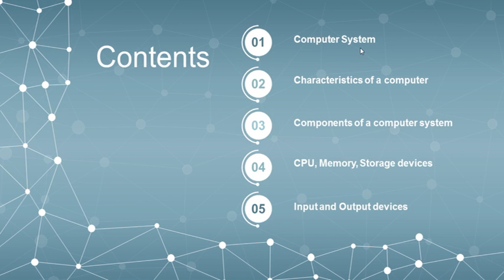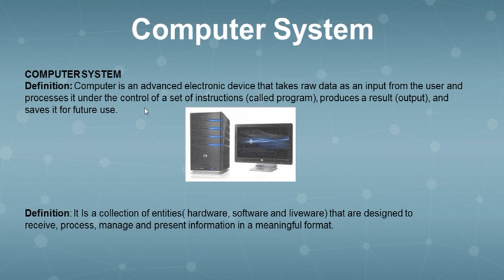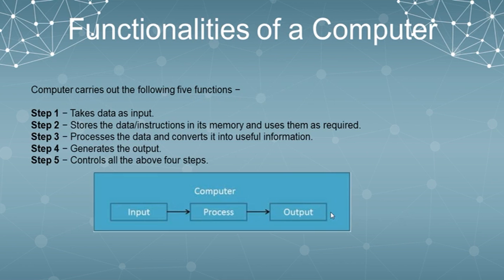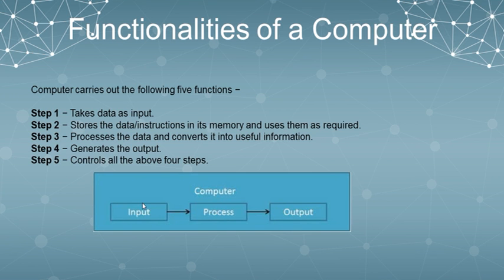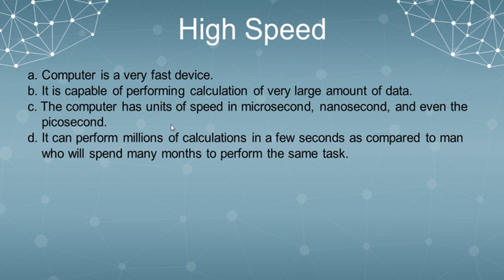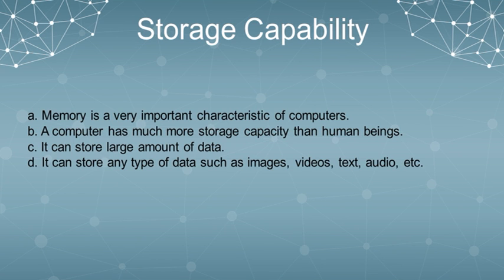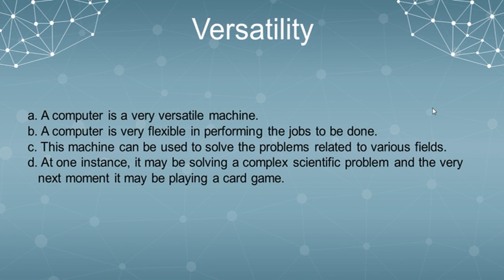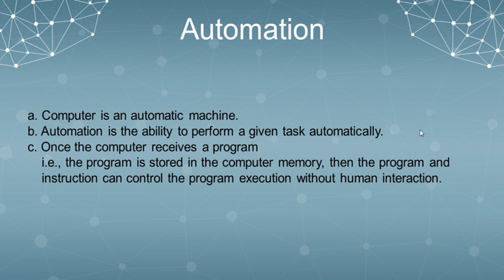IX Information Technology Part 1